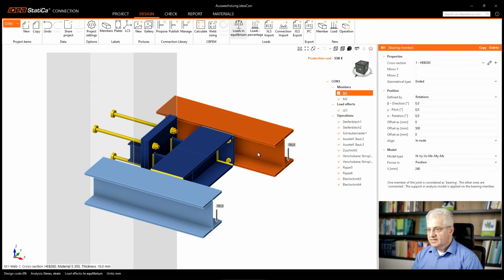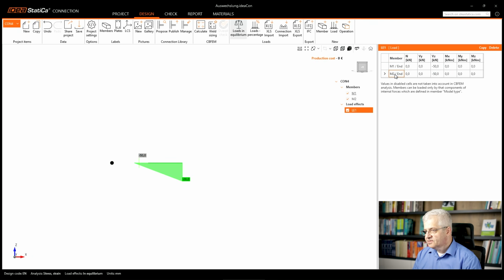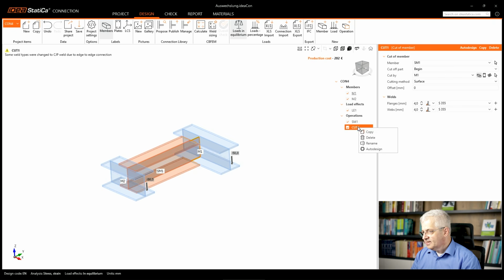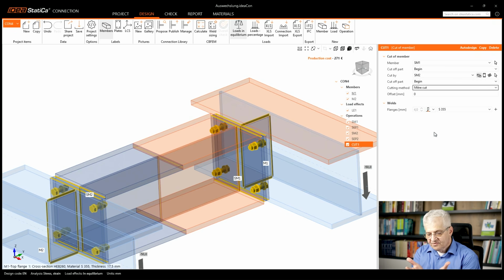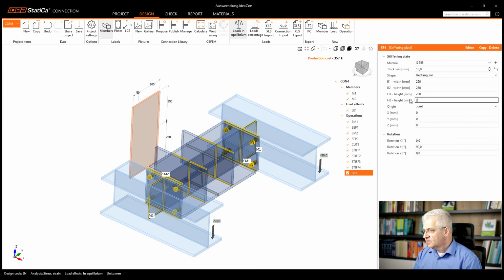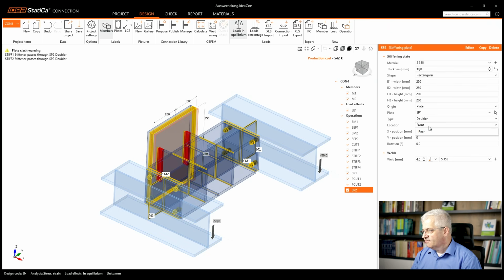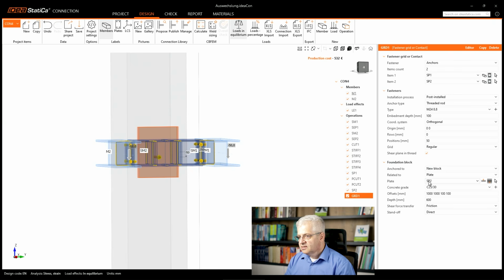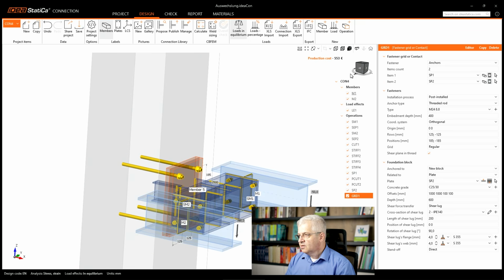IDEA StatiCa Tutorial: Stiffening Member and Stiffening Plate.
How do you connect two parallel beams to a concrete column when the member carrying them doesn't exist in your analysis model? In this IDEA StatiCa 26.0 tutorial, I build the entire connection from an empty model, using a stiffening member and stiffening plates.

Two beams run parallel, one metre apart, joined by a third member — a trimmer beam (header) — that transfers their load into a concrete column. Because that trimmer exists only inside the connection and carries no internal forces from the analysis software, it must be modeled as a stiffening member, not as an external member. I explain why that distinction matters, and one very practical advantage: a stiffening member can be defined in length in both directions and take operations from both sides, while a standard member can only be cut from one side.